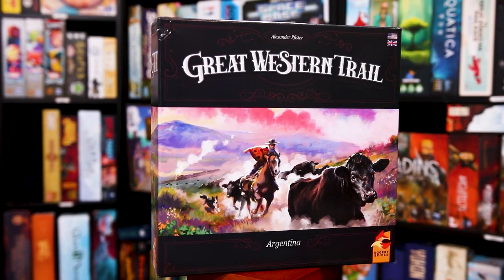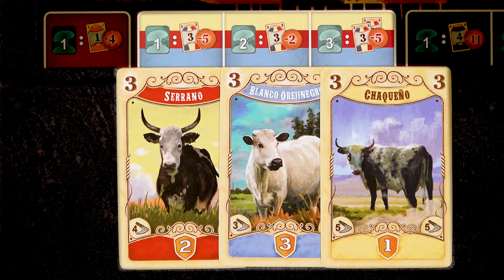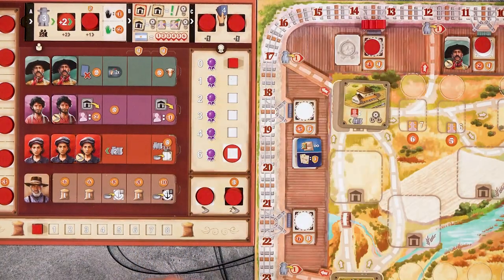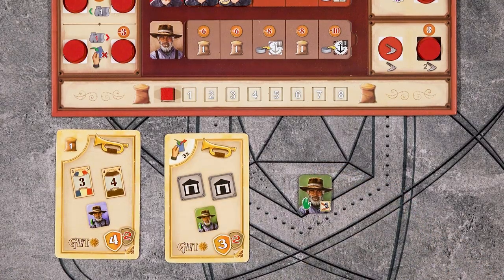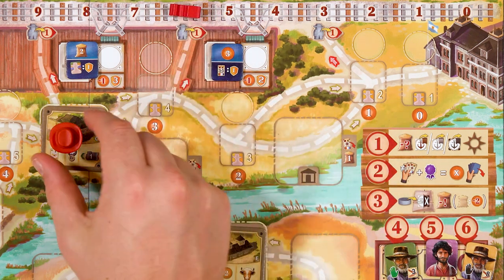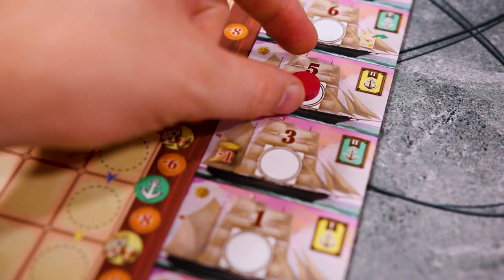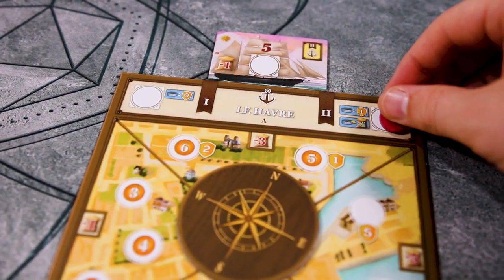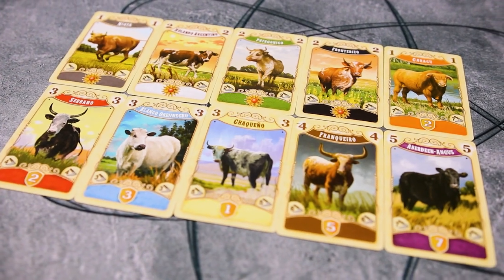GWT Argentina in 5 minutes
Here is a quick overview of Great Western Trail Argentina. The newest installment of the GWT trilogy. Spoilers, it's really good!

Check out some awesome games with really rad mixes of digital and analog board games over at Lucky Duck Games

And for any and all information on board games you gotta check out Board Game Geek! Seriously everything is there!